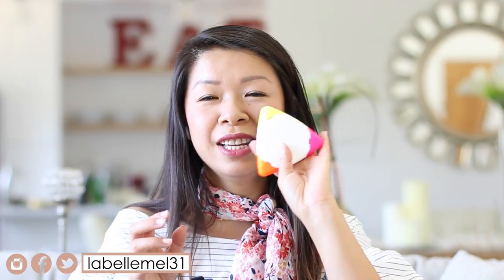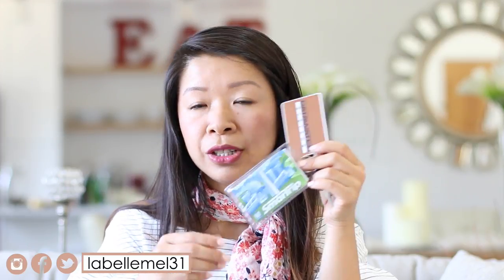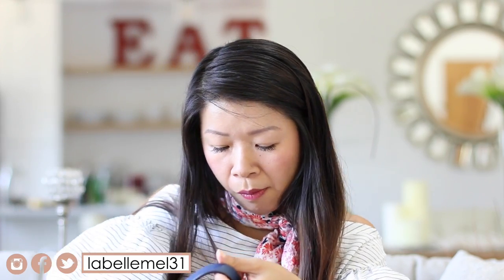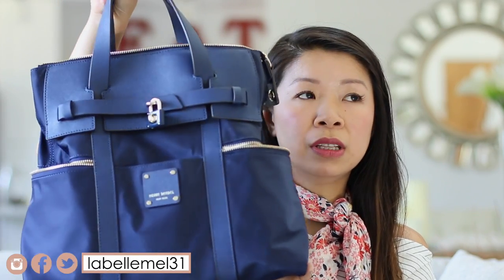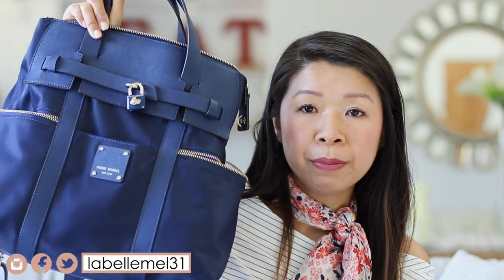Back to School Edition | What is in My Work Commuter Bag | MsLaBelleMel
Items mentioned:

Henri Bendel (pronounced it differently in video bc I was in a French mood-ha) Jetsetter bag
Battery pack
Rocketbook Everlast notepad
Bluetooth headset